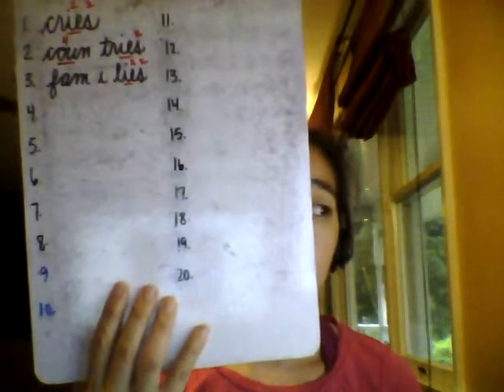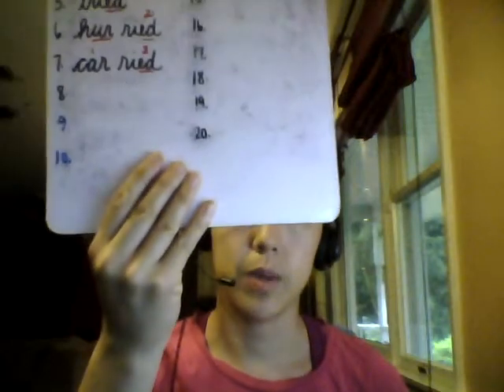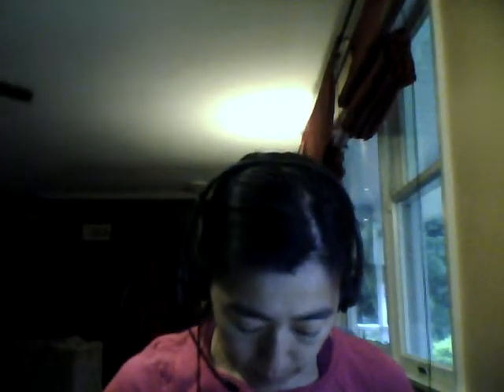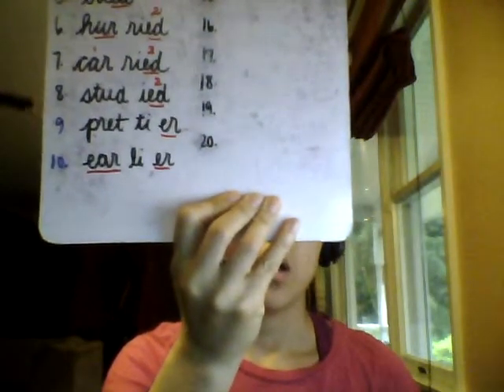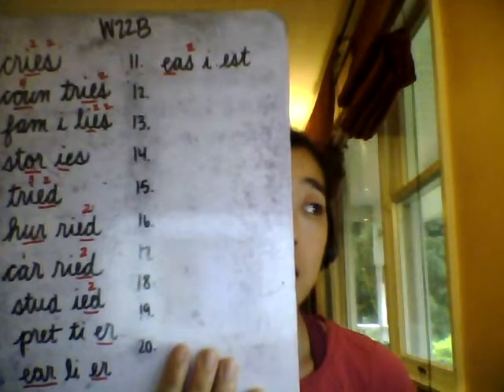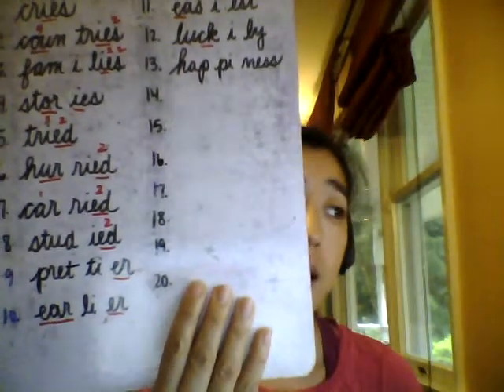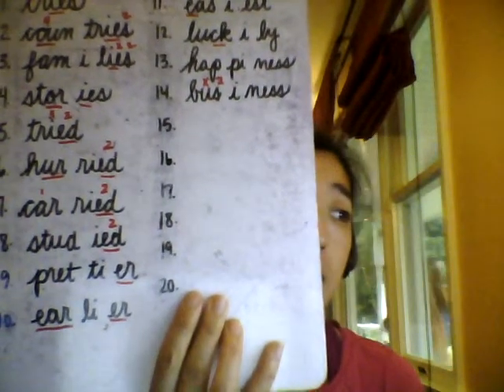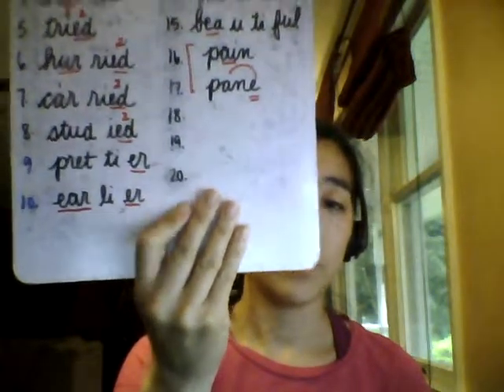EEL W22B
These are lessons, not pretests, so students can copy the word after we spell it out loud. That way there is no memory for an incorrect version.